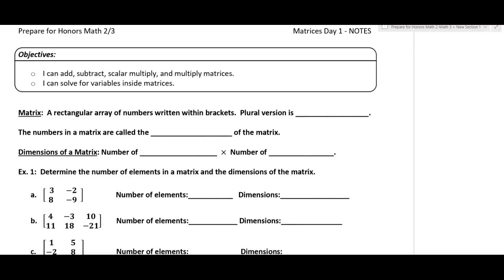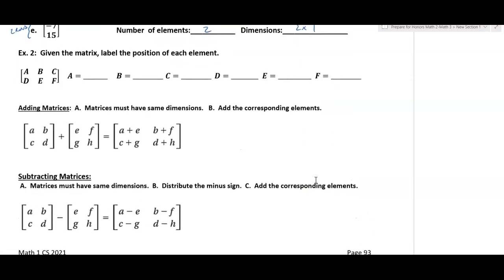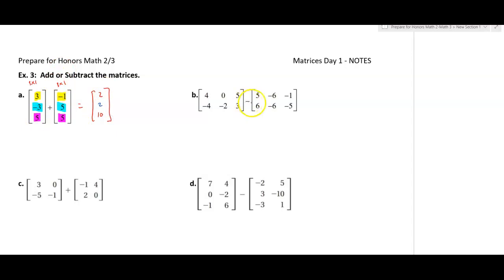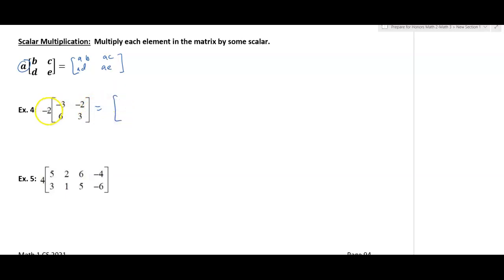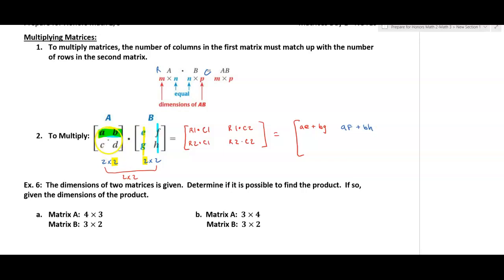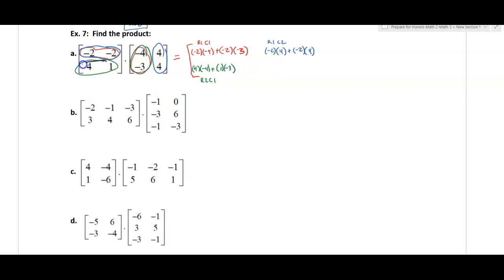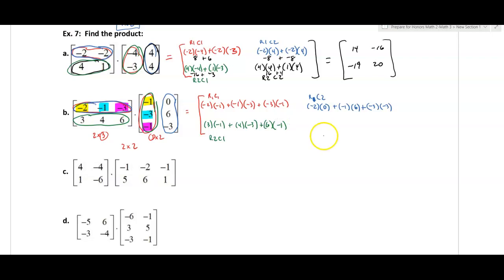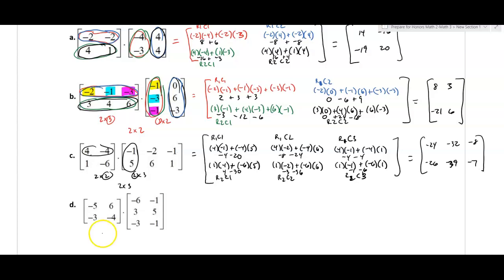PHM2/3: Matrices Day 1